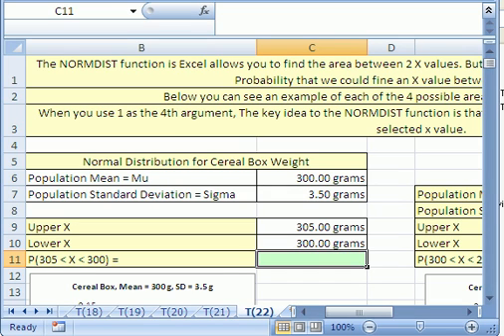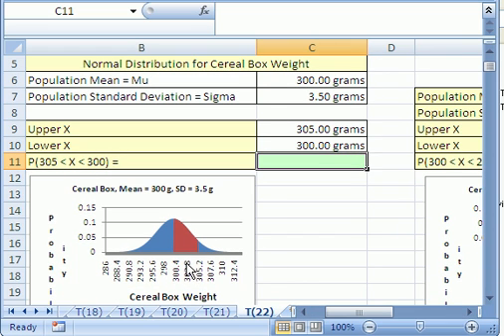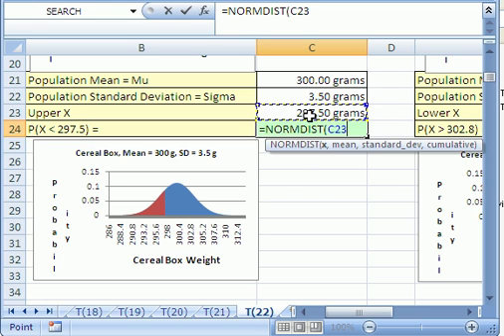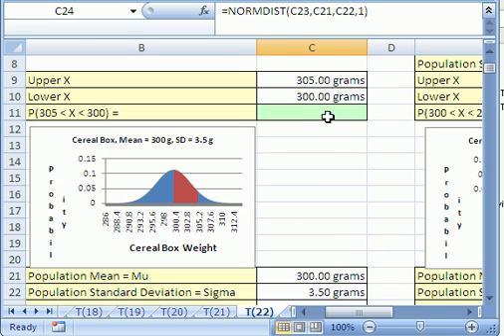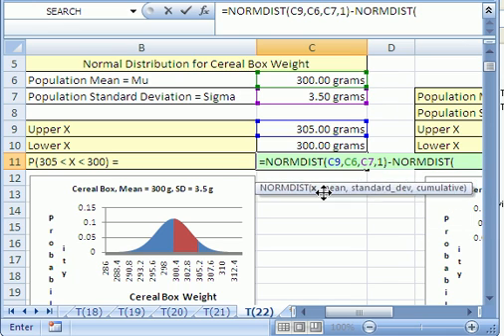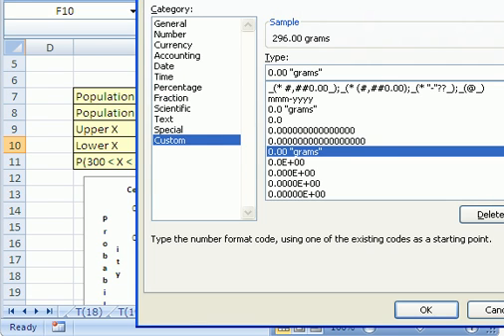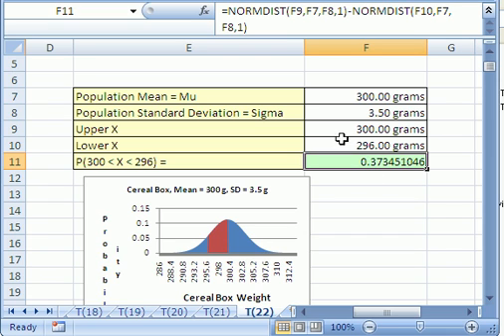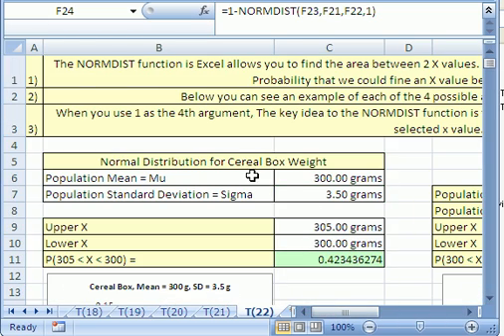Excel Magic Trick #22: NORMDIST function for Probability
See how to use the NORMDIST function to calculate probabilities for a population with a normal (bell) distribution! You even get to see the four types of situations that you most commonly encounter -- plus visual pictures of each situation to help with the concept!